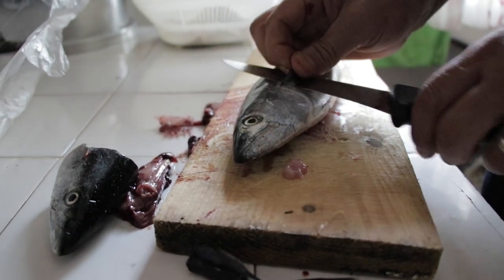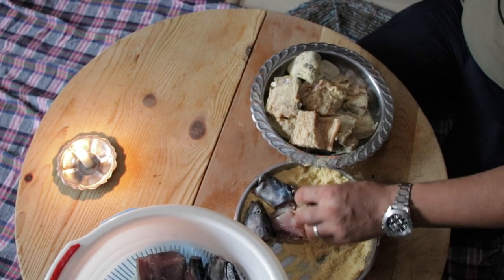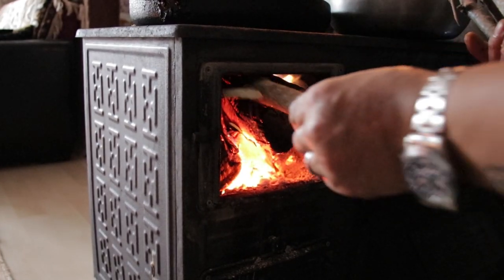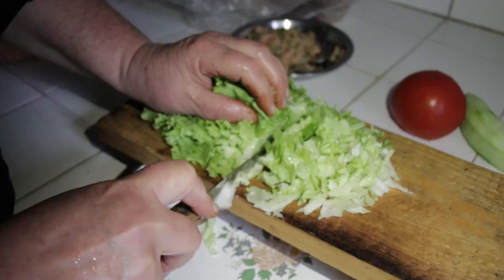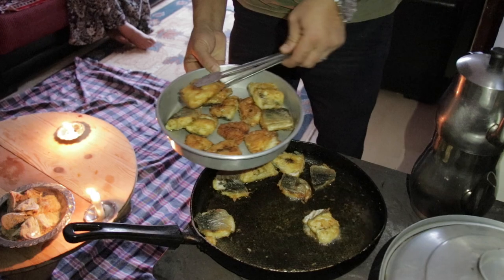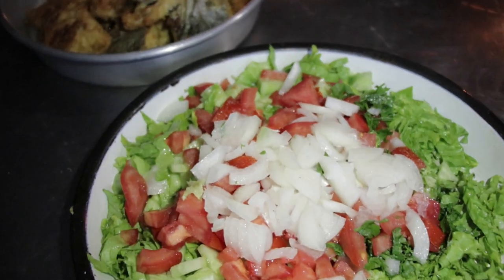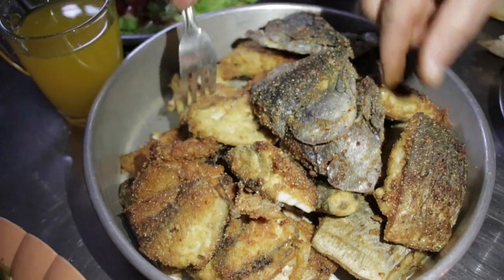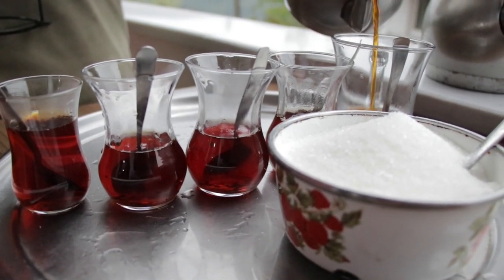Fish of the Seazon Bonito Recipe on Wood Fire I Rural Village Kitchen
Making a Seazon Bonito (bonito fish) recipe on a wood fire in the rural village kitchen.